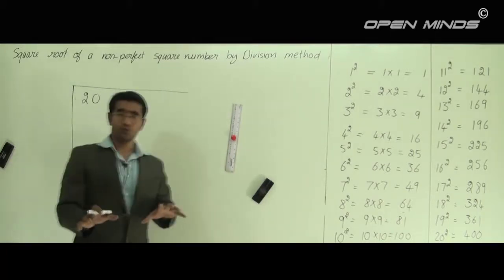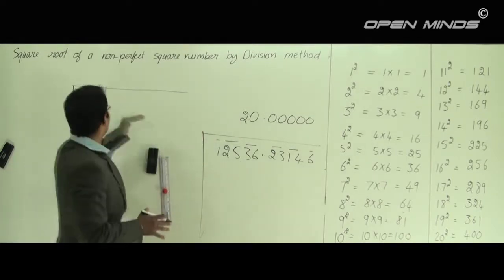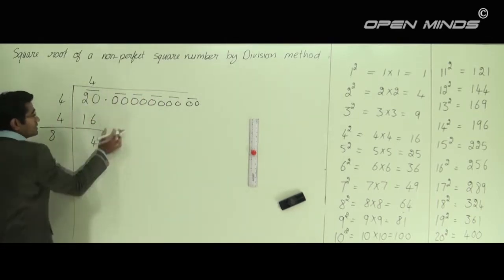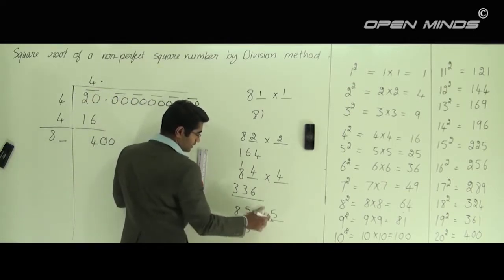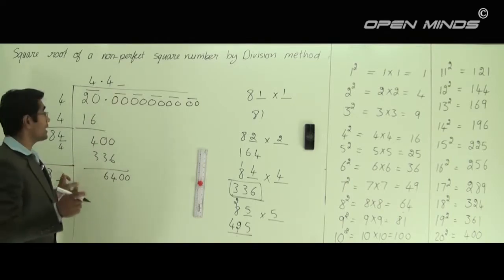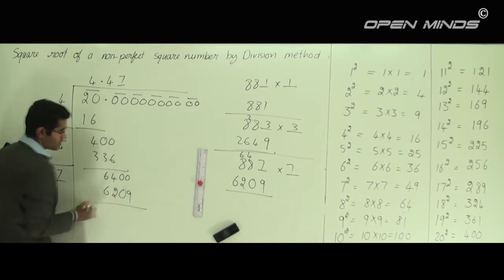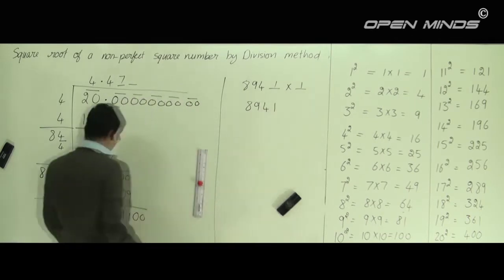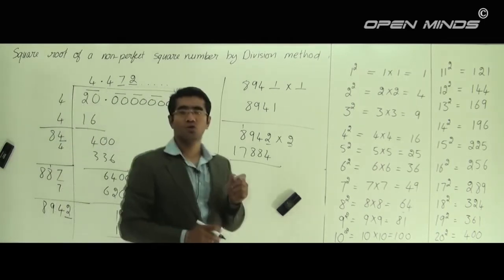Maharashtra - 8th Math